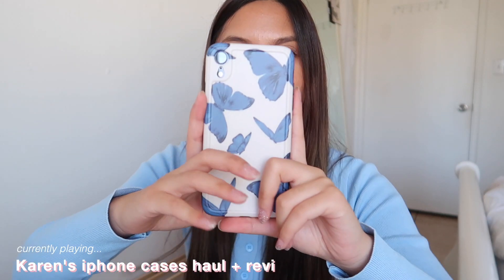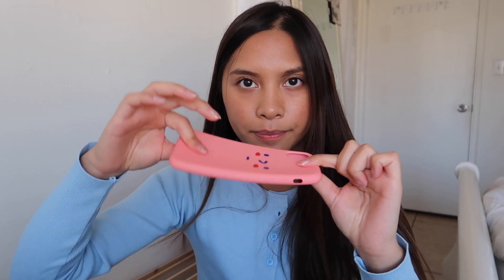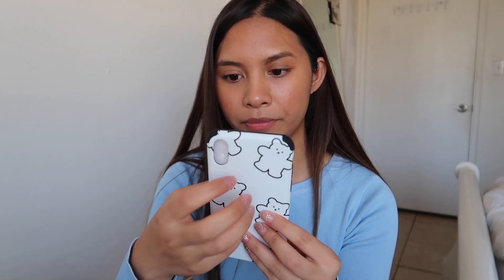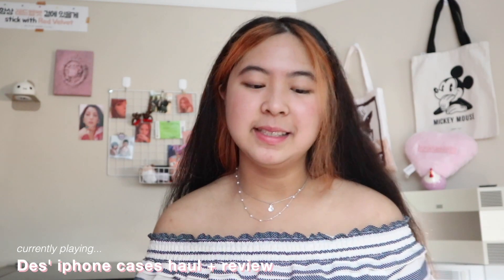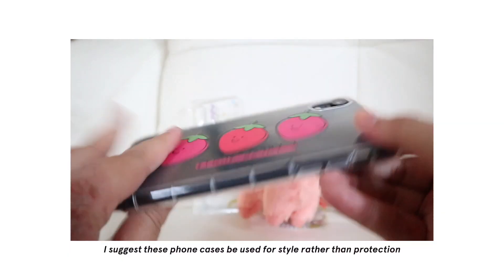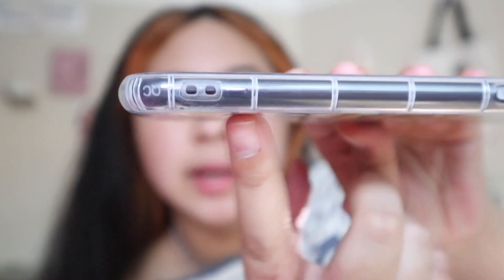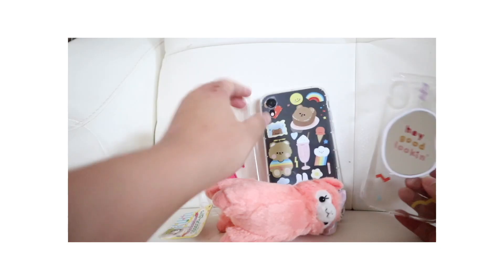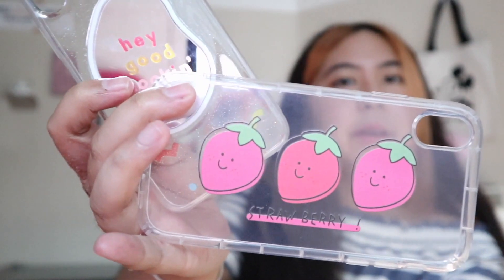CHEAP AND CUTE IPHONE CASES HAUL + REVIEW!! (all under $5)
hi friends!! hope you guys enjoyed this little haul/review on iphone cases we got from yesstyle! they were all super cute and affordable, the links to the cases we got will be down below so check em out if you want to get your hands on one!

hope you enjoyed this video!! we love you guys :)

D&K

We're giving you an EXTRA discount at YesStyle.com!

Shop using our Rewards Code: DESKAREN99